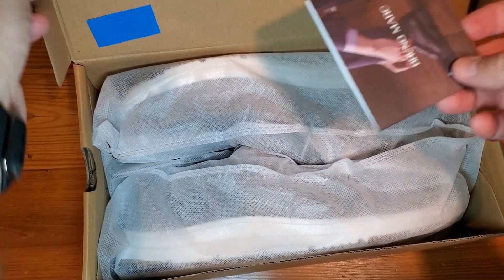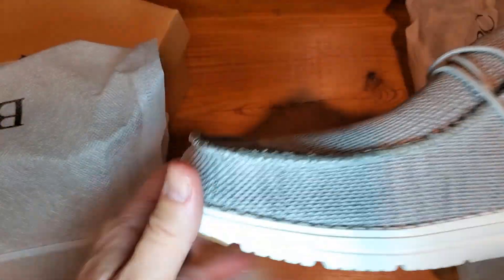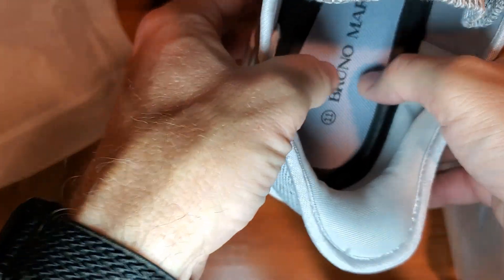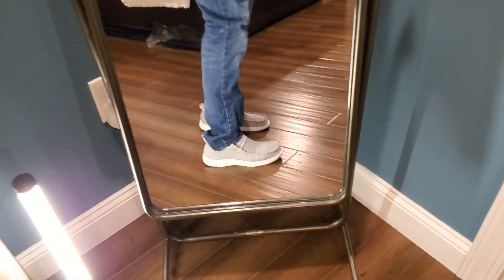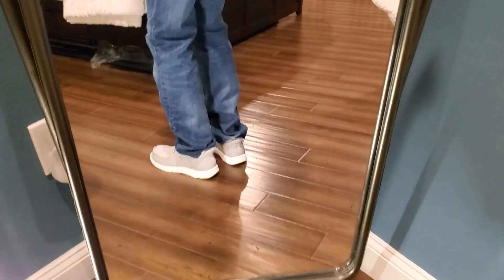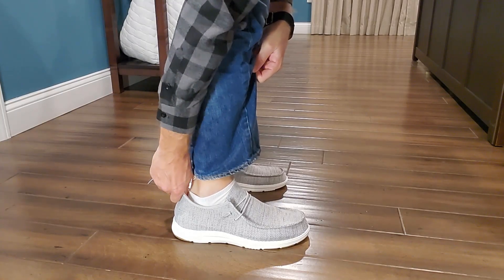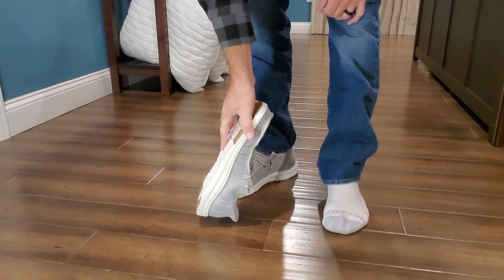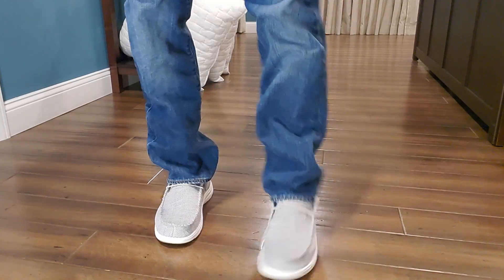Worth It? Bruno Marc Hands Free Mens Casual Loafers, Men's Stretch Lace Up Slip On Shoes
Product Listing:  Bruno Marc Hands Free Mens Casual Loafers, Men's Stretch Lace Up Slip On Shoes, Arch Support Non Slip Barefoot Shoes for Men, Comfortable & Light-Weight

The Bruno Marc Hands Free Men's Casual Loafers are a favorite because they’re comfortable, easy to slip on, and lightweight. Many people love these shoes for everyday use, as they are stylish and super easy to wear without needing to tie laces. These loafers offer a nice alternative to shoes like Skechers slip-ons or Hey Dude loafers, giving a similar feel at an affordable price point.

These loafers are perfect for people who want a comfortable shoe for both work and casual outings but don’t want to worry about laces or uncomfortable fits. Bruno Marc designed them with stretchy fabric and slip-on style, solving the common issues of needing something quick to put on or wanting a shoe that can support the foot without being too tight.

Here are the top 5 things people love about the Bruno Marc Hands Free Men's Casual Loafers:

1. Easy Slip-On Design: People appreciate how easy it is to slip these shoes on and off without bending down to tie laces. This is especially helpful for anyone looking for something quick and convenient.

2. Lightweight: These loafers feel light on the feet, which means they don’t weigh you down during the day. This is a big plus for anyone walking or standing for long periods.

3. Comfort: Customers love the soft and flexible material. They find it supportive yet gentle on the feet, making it easy to wear these shoes for hours without discomfort.

4. Stylish Look: With their casual yet trendy look, these loafers match well with many outfits, so people feel like they’re both comfortable and looking good.

5. Non-Slip Sole: These shoes come with a non-slip sole, which gives users confidence on various surfaces, making them safer for everyday use.

But like any product, there are some things that people didn't like:

1. Sizing Issues: Some customers mentioned that the shoes run a bit large, which can make it tricky to find the perfect fit without trying them on first.

2. Lack of Arch Support: While the shoes are comfortable, they don’t have strong arch support, which might be a problem for people with specific foot support needs.

3. Material Quality: A few customers felt that the fabric used in these shoes might not hold up as well as they would like, especially after lots of wear.

4. Limited Color Options: Some users wished there were more colors to choose from so they could better match their outfits.

5. Narrow Fit for Wide Feet: People with wider feet found that these loafers can feel a bit tight, not me though.

Here are two frequently asked questions:

Q: Do these shoes work well for people with wide feet?
A: While these shoes have a bit of stretch, they tend to run narrow. Some people with wider feet find them tight, so it might be best to size up if you have wide feet.

Q: Are they machine washable?
A: It’s best to avoid machine washing as it could damage the material. Hand washing or spot cleaning is recommended for keeping them in good shape.

If you’re looking for a comfy, stylish, and easy-to-wear pair of loafers for everyday use, the Bruno Marc Hands Free Men's Casual Loafers could be a great pick. With their lightweight feel, slip-on design, and a non-slip sole, they’re ideal for casual outings or light workdays.